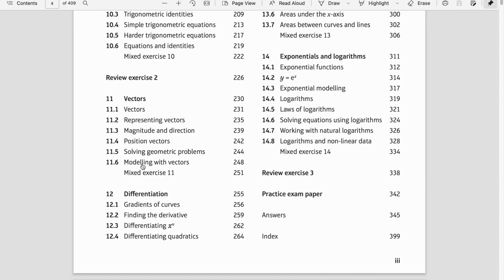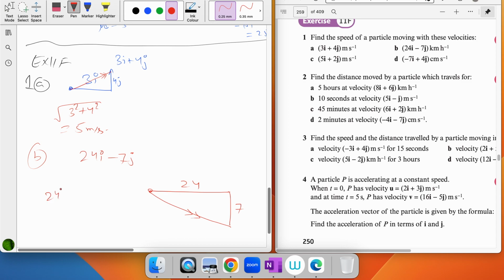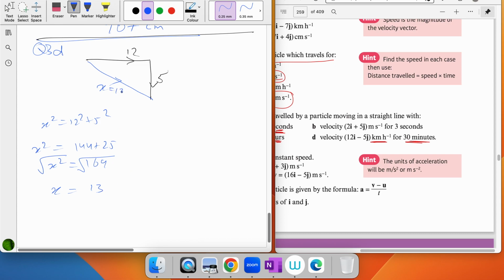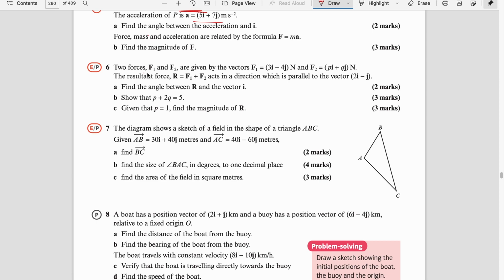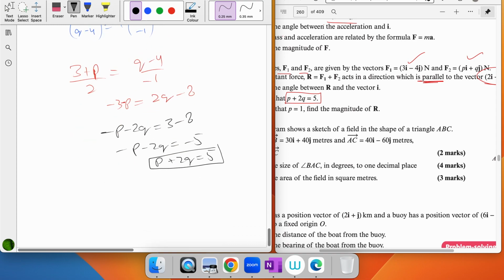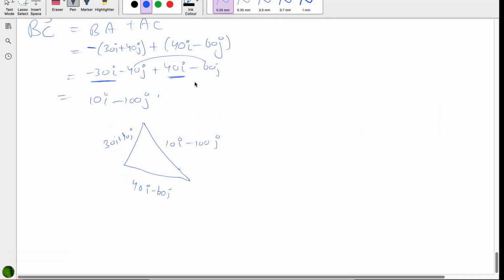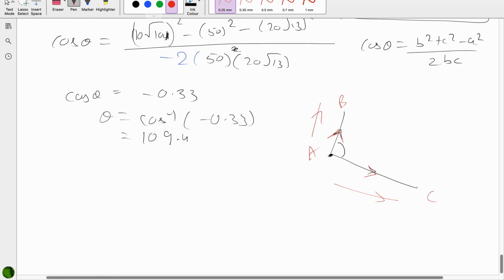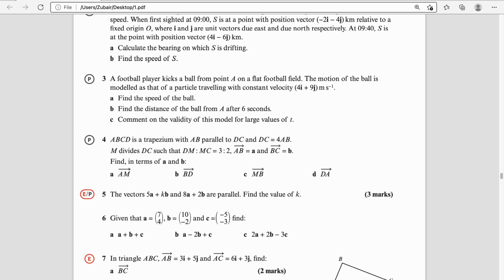Edexcel A level Mathematics | Chapter 11 Vectors part 2 of 2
Edexcel Vectors
Mathematics
O Level 4024
IGCSE 0580
A Level 9709
SAT-1
SAT-2
Al-Ahsa
Al Jubail